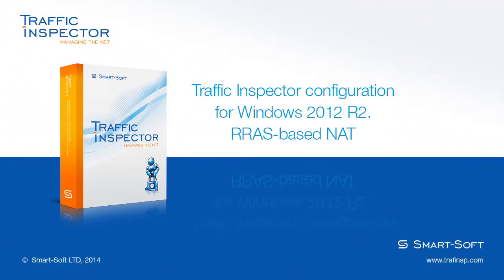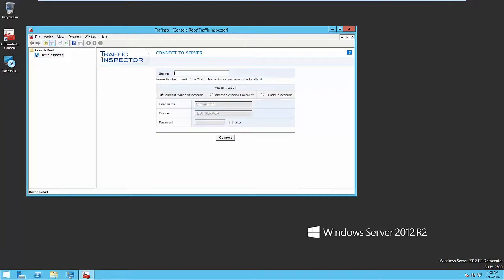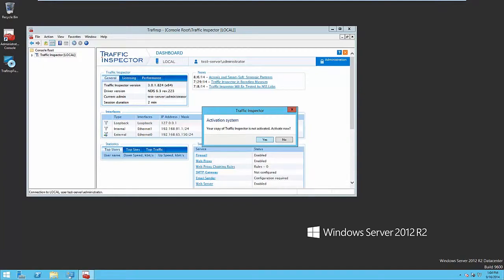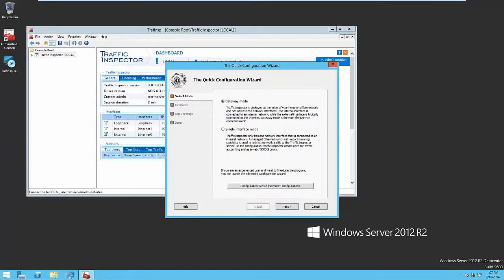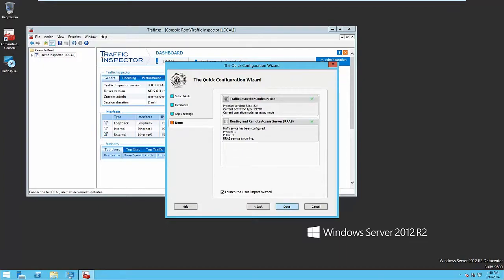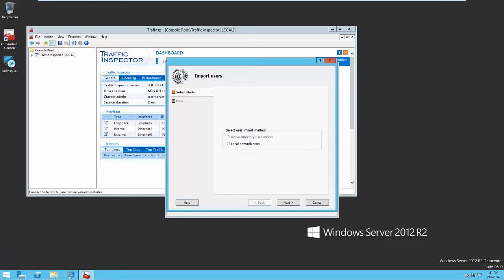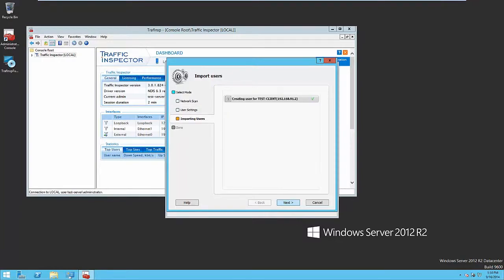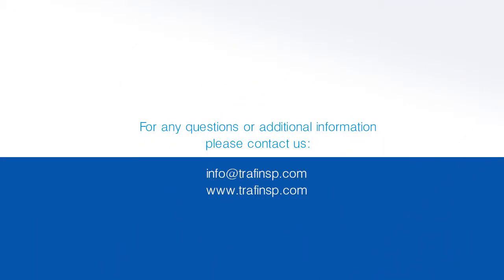Configuring Traffic Inspector and RRAS-based NAT on Windows Server 2012 R2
This video tutorial guides you through the steps required to configure Traffic Inspector and RRAS-based NAT on Windows Server 2012 R2